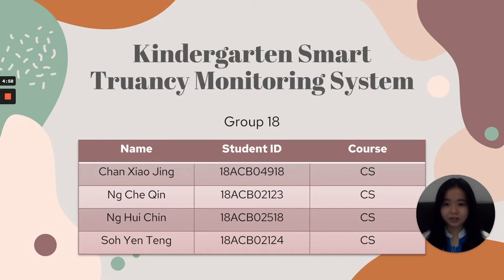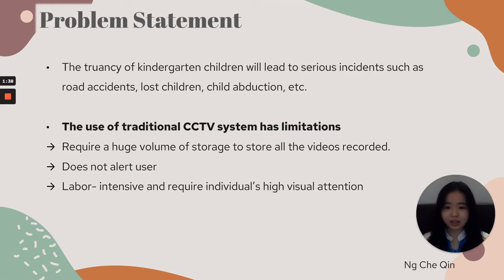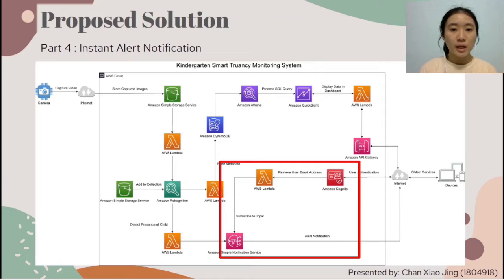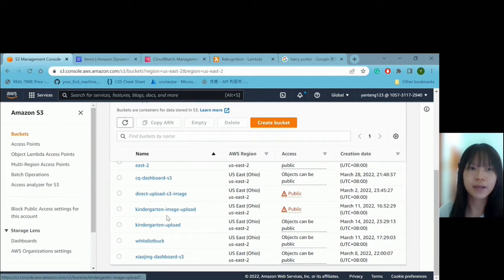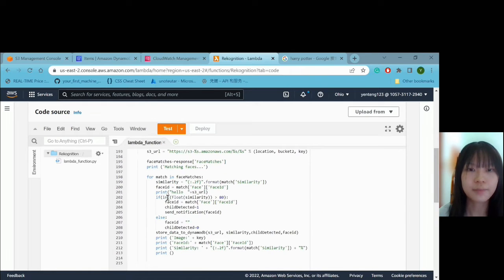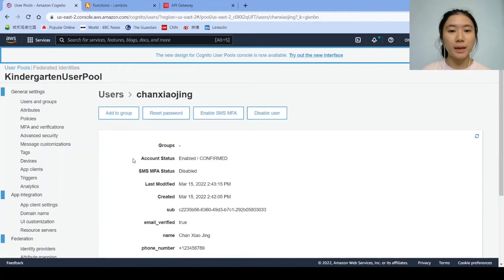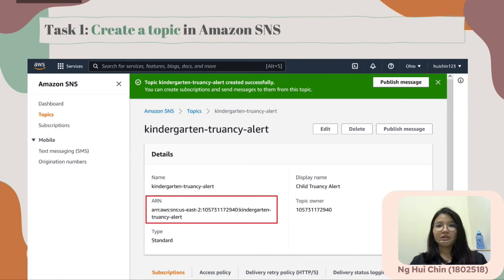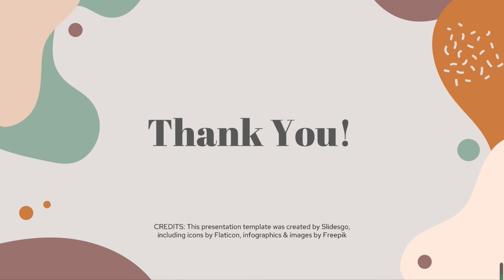Jan 2022 - G18 - Kindergarten Smart Truancy Monitoring System